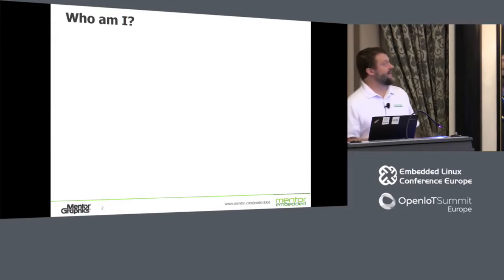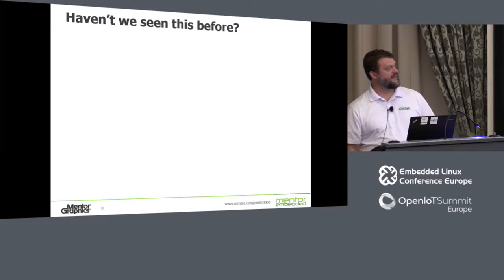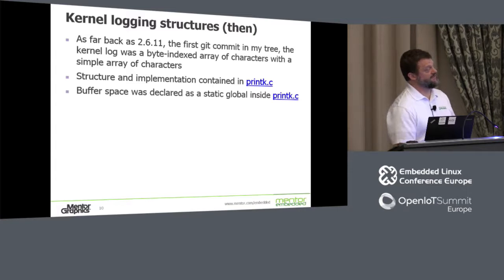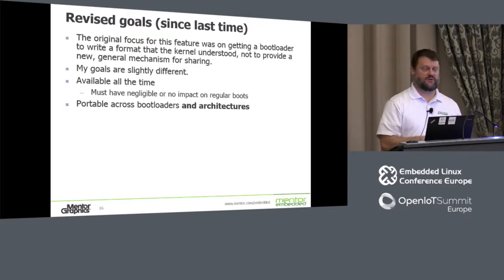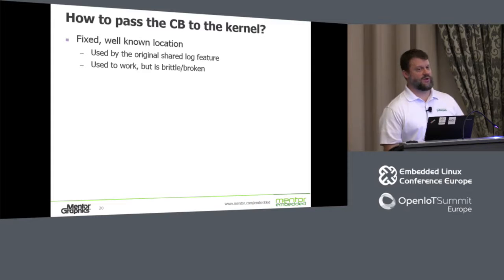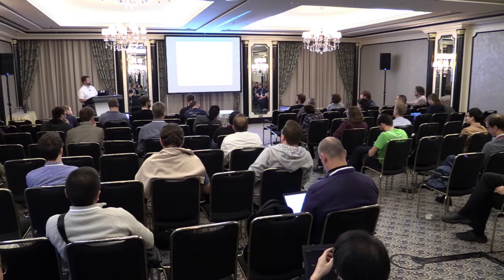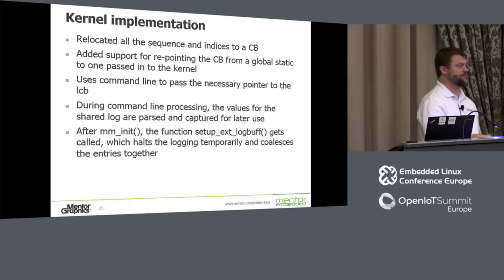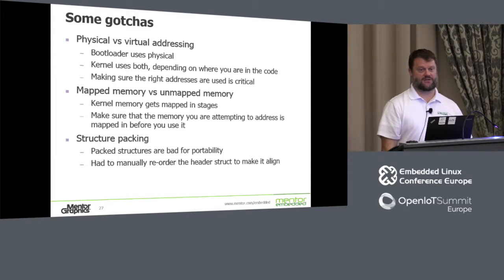Update on Shared Logging between the Kernel and the Bootloader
Update on Shared Logging between the Kernel and the Bootloader - Sean Hudson, Mentor Graphics, Inc

This presentation provides an update to my presentation at last year's ELCE on the current status of the shared logging feature between the bootloader and the kernel. During this talk, I will review the history of the shared logging feature. Next, I will share the challenges encountered. Lastly, I will highlight remaining challenges and then conclude with a quick, live demonstration of the feature.

About Sean Hudson

I am an embedded Linux architect at Mentor Graphics. I have worked on embedded devices since 1996 and with embedded Linux since 2006. Most notably, I have been involved with the Yocto Project since it's public announcement in 2010, have served on the YP Advisory Board for two different companies, and am currently a member of the OpenEmbedded Board.